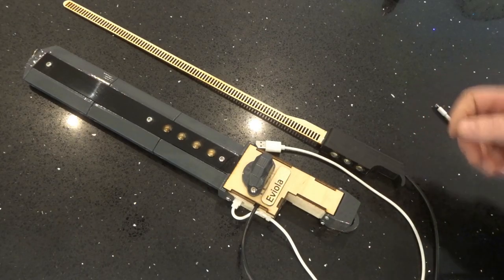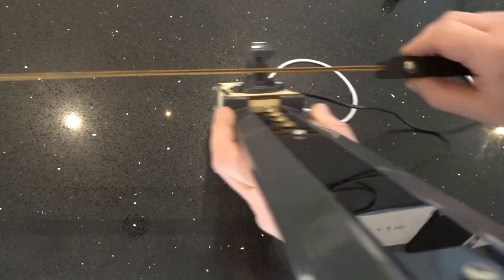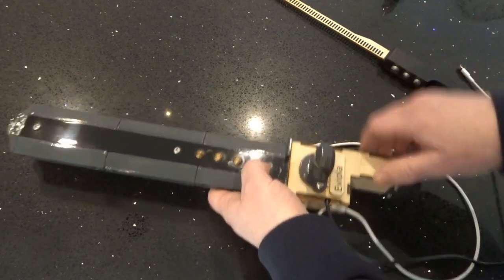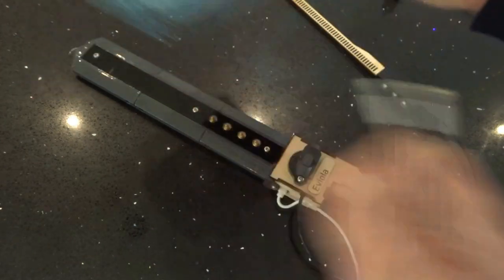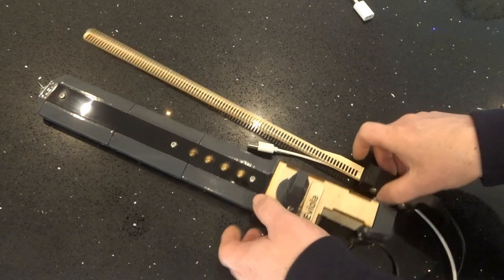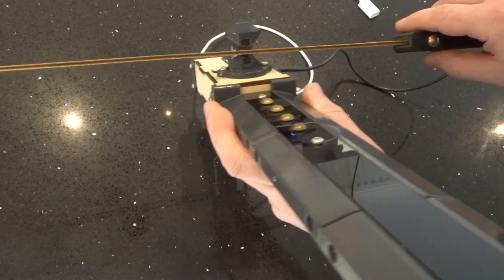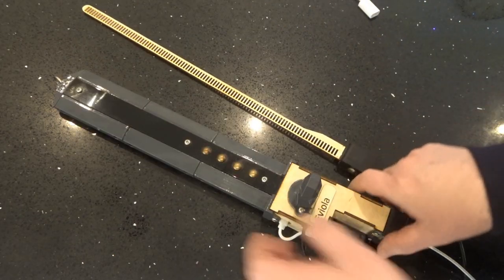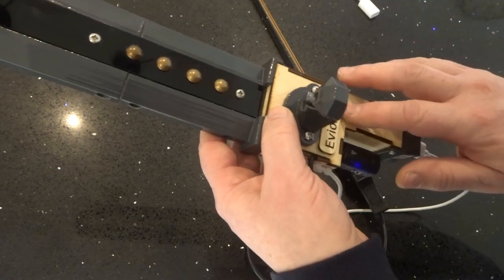The Eviola: A bow operated MIDI controller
The Eviola is a designed to be a novel MIDI instrument that can be played with a bow and is a collaboration between Ben Glover seen here playing it and John Dingley.
Previous electronic bow attempts have met with limited success and this is clearly a technical challenge.

There has never been a MIDI bow for playing a virtual violin.
(This is an entry for the MIDI Innovation Awards 2023)

Key aspects:

The bow:
We investigated several technologies including optical flow sensing and even time-of-flight range sensing between bow handle and instrument body. The most effective and reliable solution is an adaptation of a rotary position encoder where a wheel with several hundred slots interrupts a beam of infra-red light to produce a pulsed output. By straightening out the slotted wheel we now have a slotted bow.

Finger pads:
The fingering is based on that of the Nyle Steiner "EVI" electronic wind instrument with four capacitance touch sensors on the main instrument body and four on the bow handle itself, giving a three and a half octave range.

General construction:
The physical components are a mix of laser cut ply, acrylic and 3D prints.
The internal microcontroller is a TeensyLC which reads the sensor and capacitance touchpad data to create the MIDI output.

MIDI interface:
The Eviola outputs MIDI data via the USB cable (USB-MIDI) and can be powered via this USB cable from any devices such as a PC that it may be connected to.
It also has a traditional 5-pin MIDI-out socket and a rechargeable battery holder. If a low latency Bluetooth wireless MIDI transmitter is plugged into this MIDI-out socket and a battery fitted, it can be used without any cables.